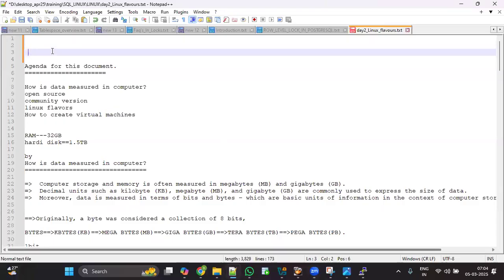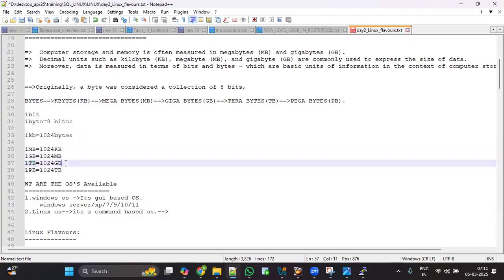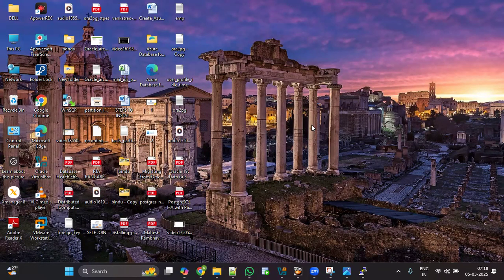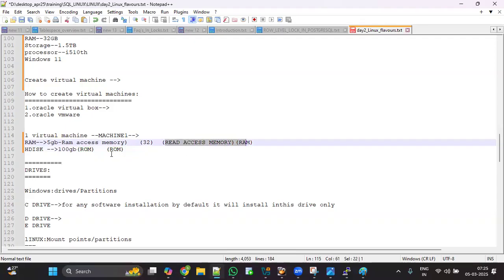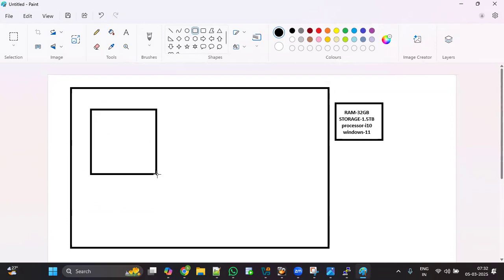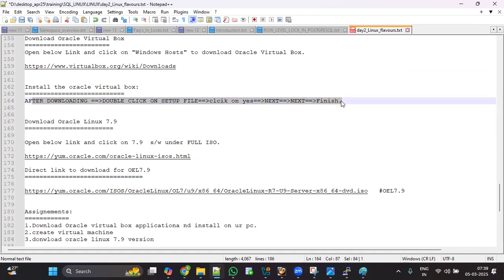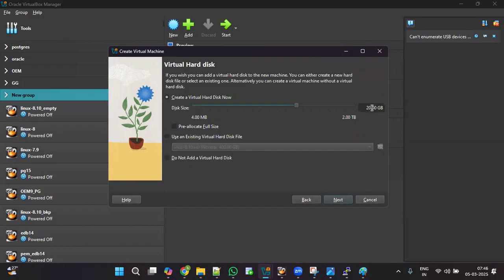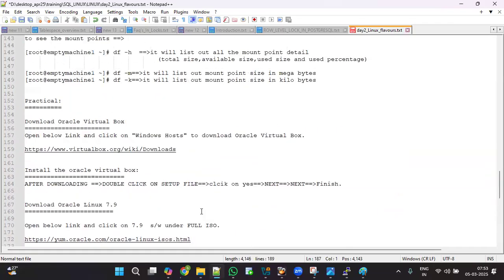day2 Create Virtual machine using Oracle VirtualBox software